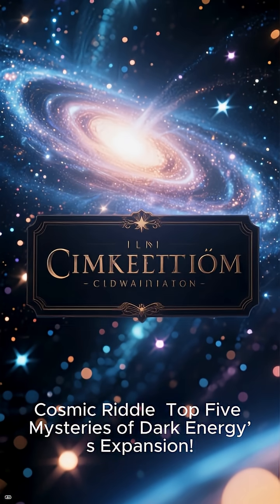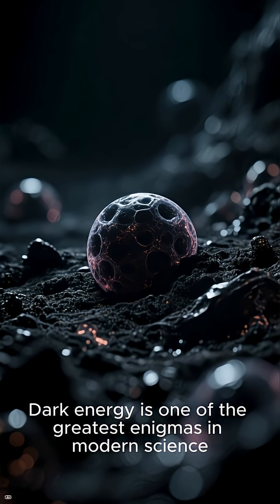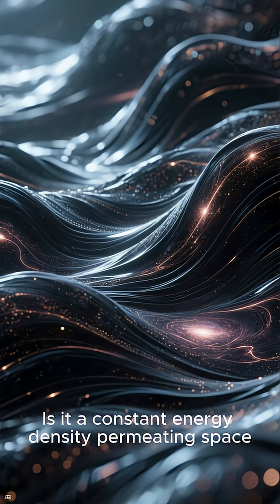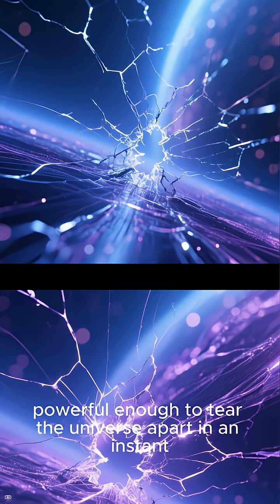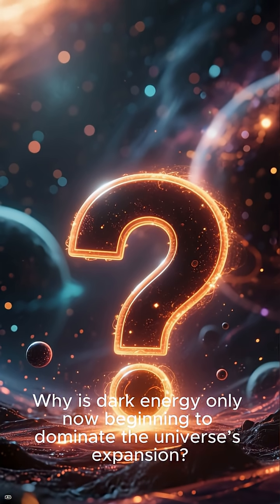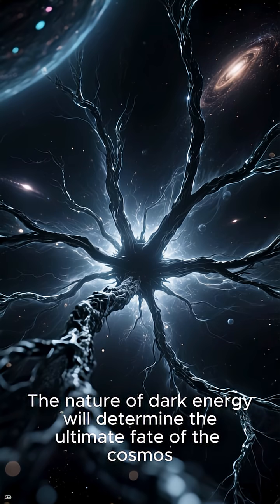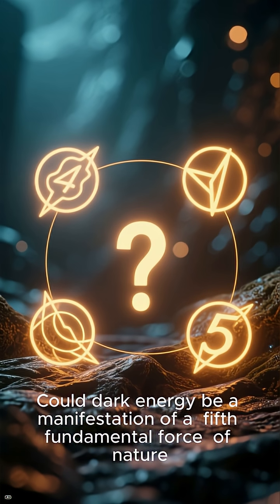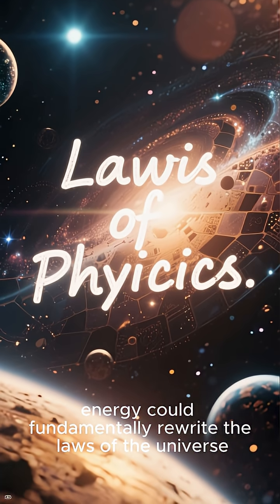Top Five Mysteries of Dark Energy’s Expansion